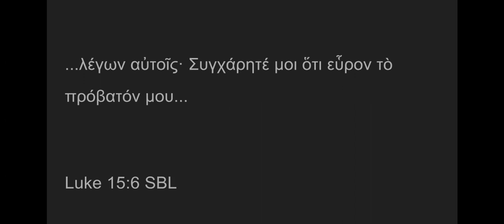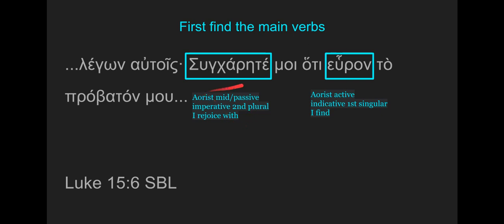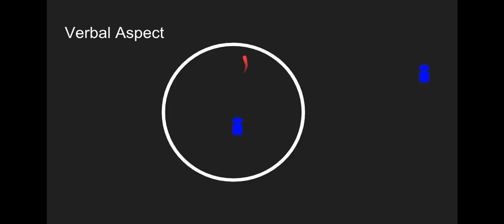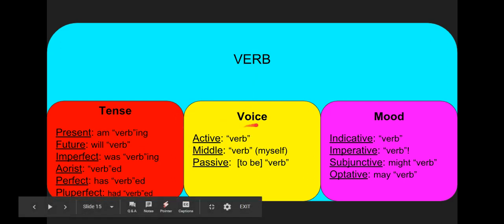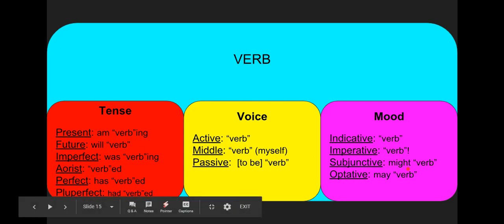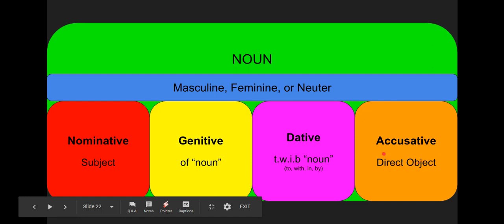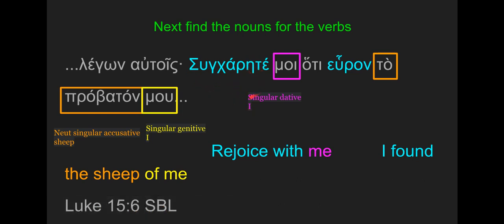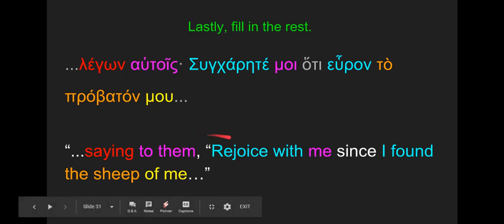Greek Sentence Overview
Here are the absolute fundamentals of Greek grammar and the process for translating a sentence.